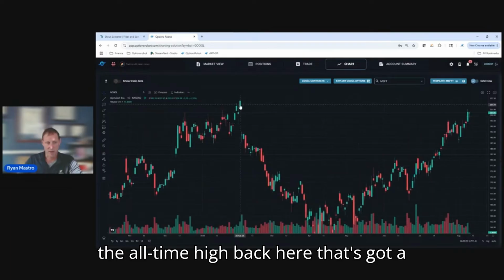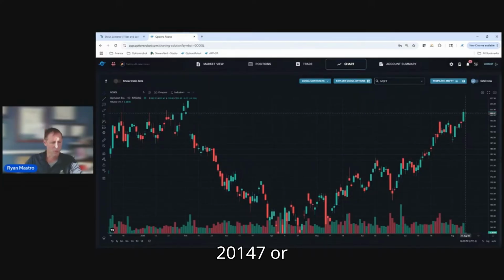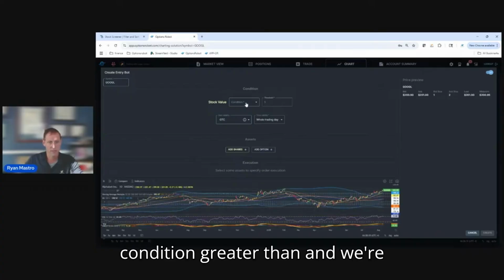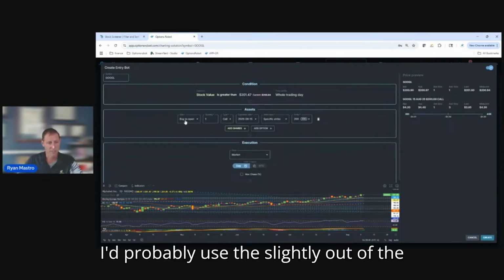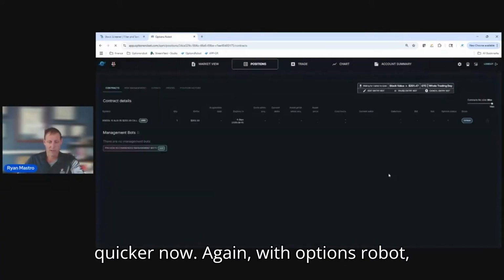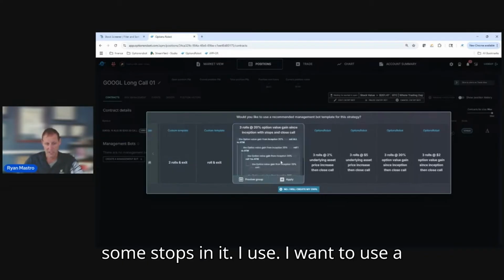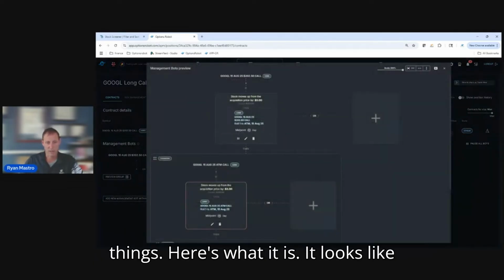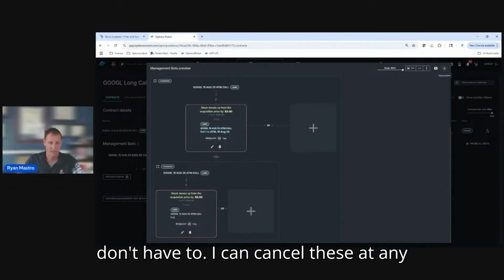Using Options Robot for entry and mgmt bots in $GOOGL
Identified $GOOGL on Monday 8/11 in a live webinar with a potential breakout. Used high of day to get in with an entry bot and then used a template from OptionsRobot to setup rolls and exits with one click.
Here's a link the live position which you can mirror and copy!